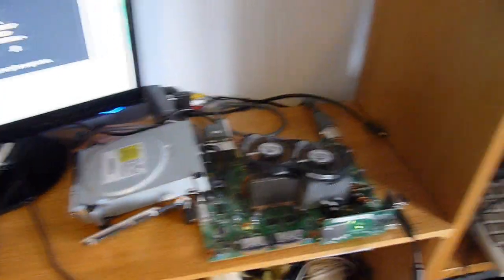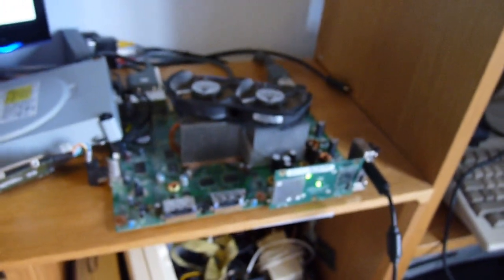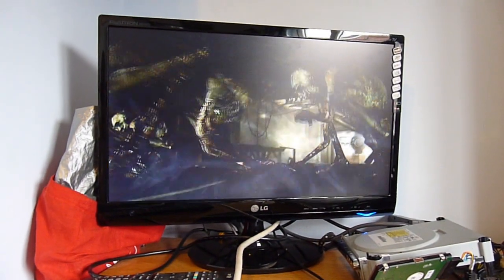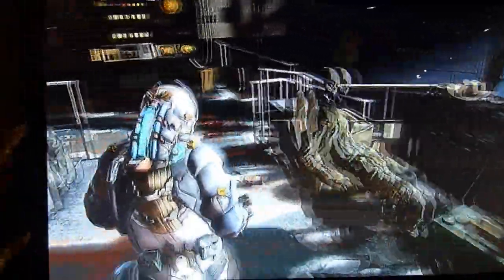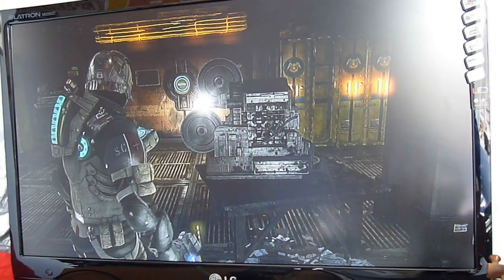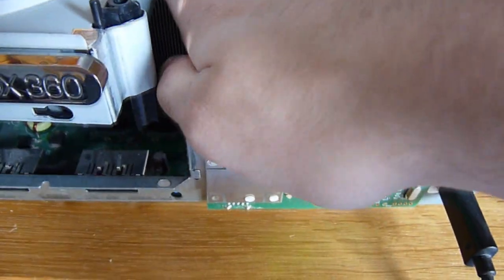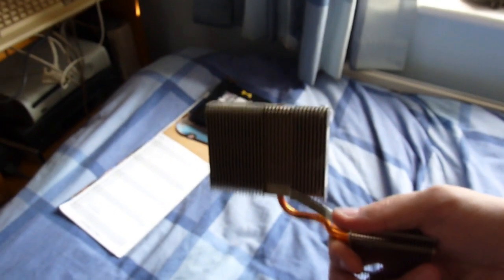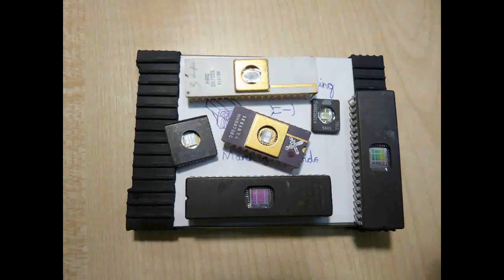The FrankinBOX Revival, Back From The Dead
Bit of a restoration for all of you to enjoy =-)